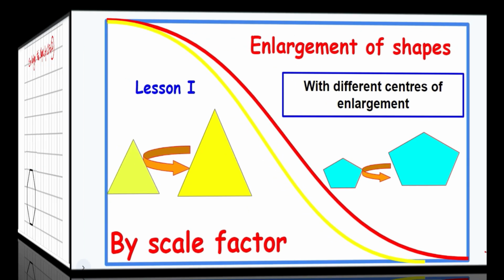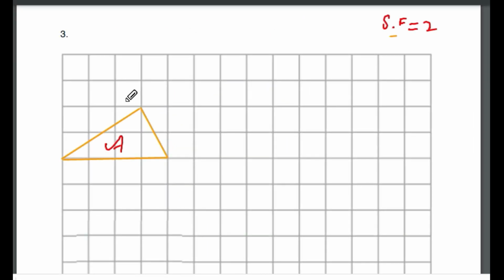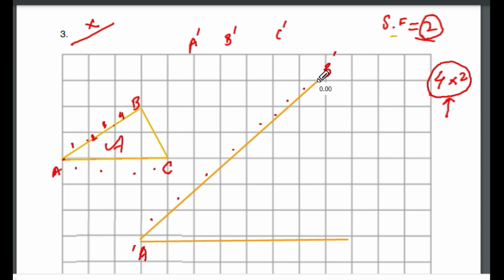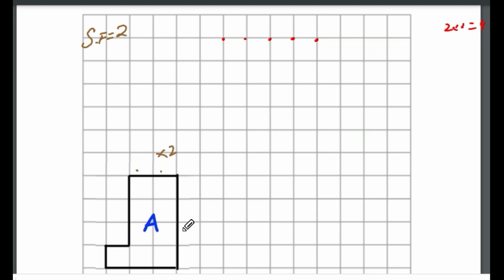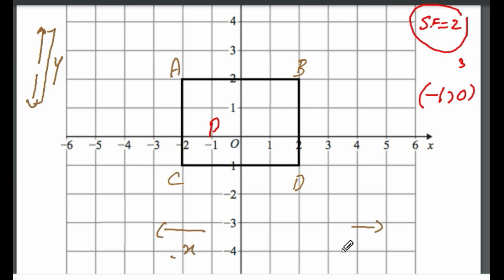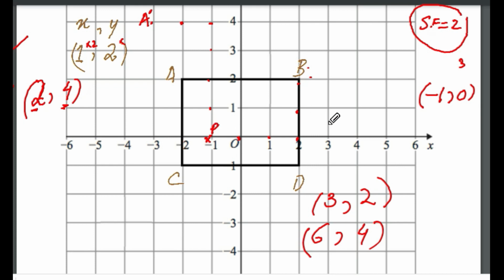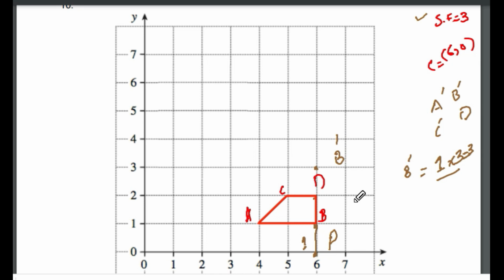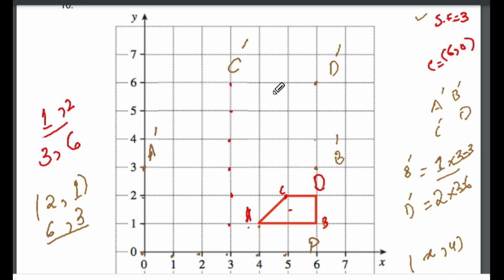how to enlarge shapes with a centre of enlargementII how to enlarge a shape by scale factor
how to enlarge shapes with a centre of enlargementII how to enlarge a shape by scale factorIILearn with Zainab
how to enlarge a shape by scale factor